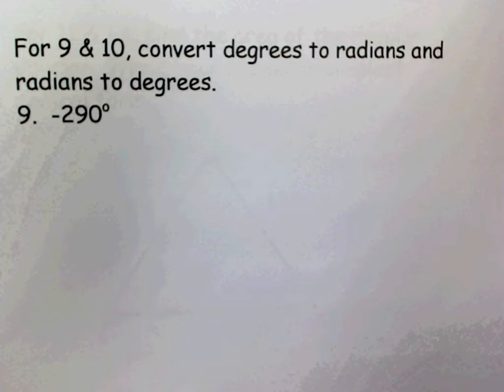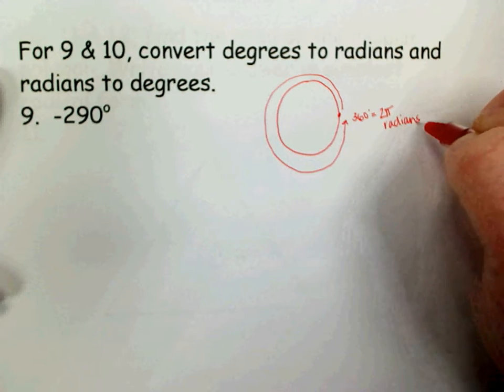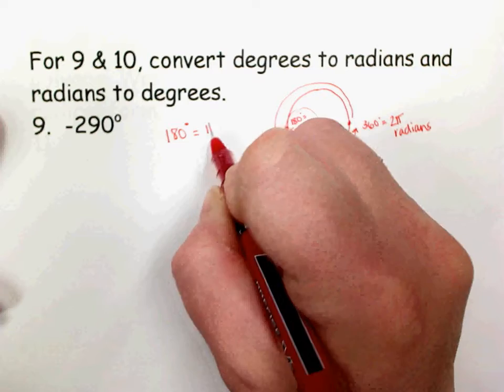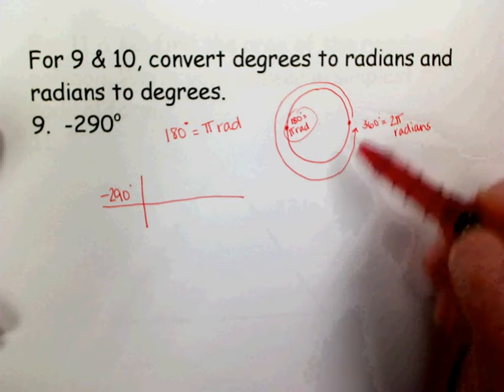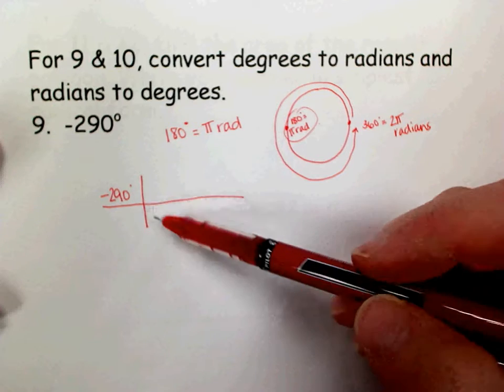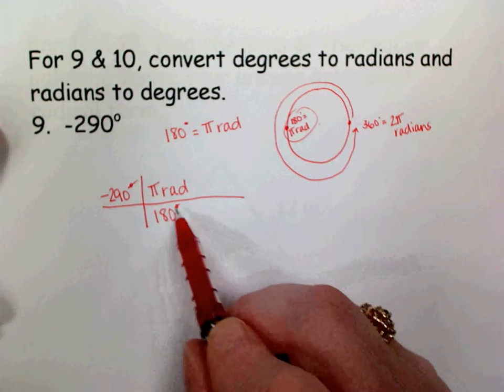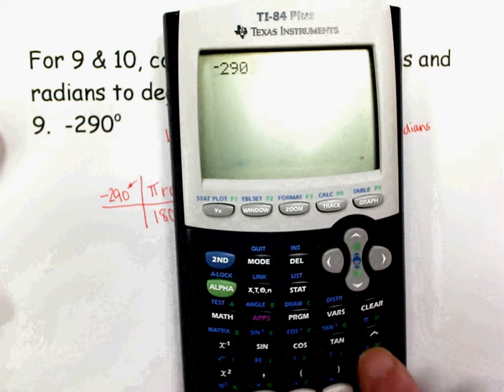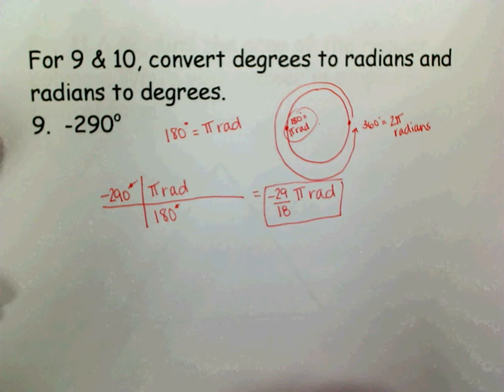Sem 2 Test SG#9